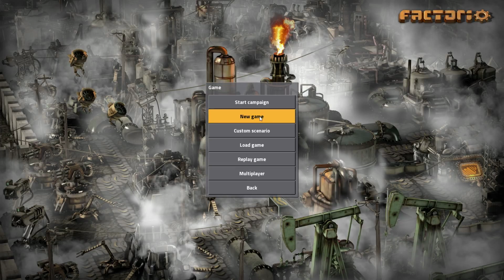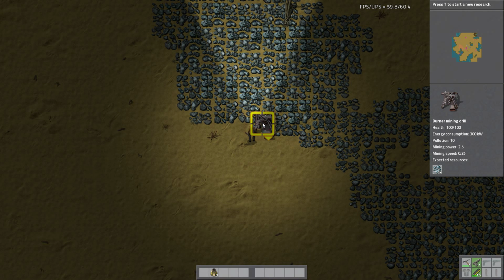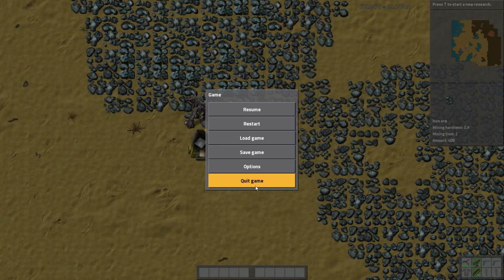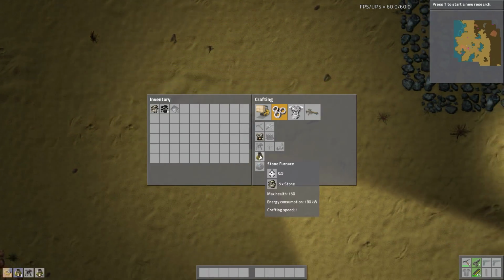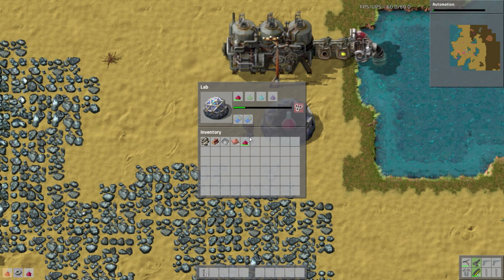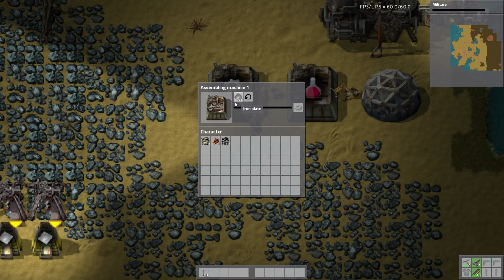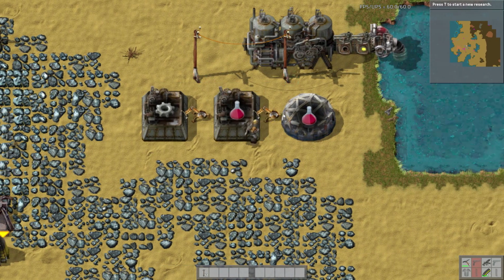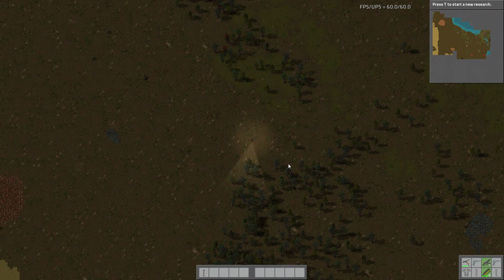Factorio Tutorial 1: Basic Controls and Research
Getting started with Factorio with basic controls, mining resources, and producing science in assembly machines.

I try to keep the channel kid-friendly.

If you have games you want me to try, give me a comment. If you have ideas for how I can improve my videos, likewise.